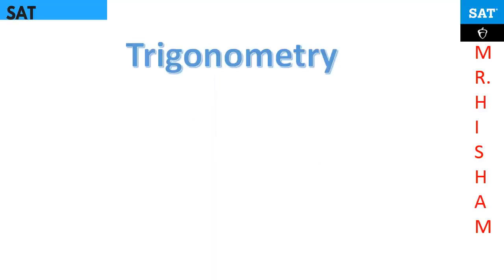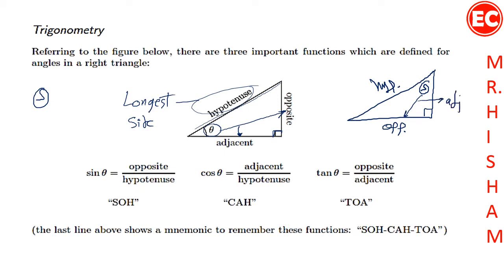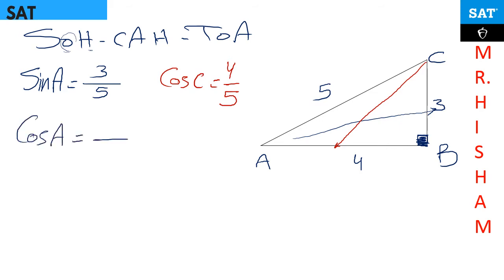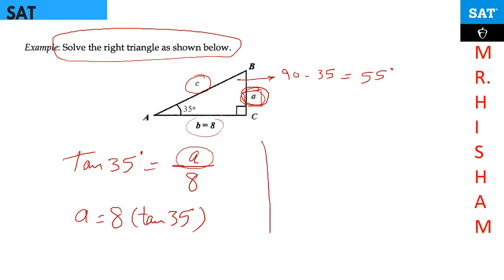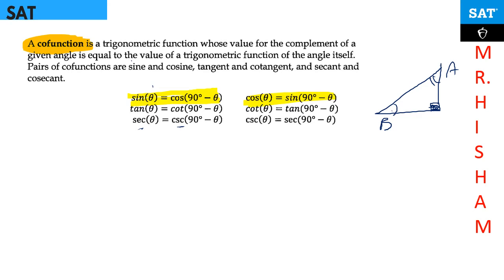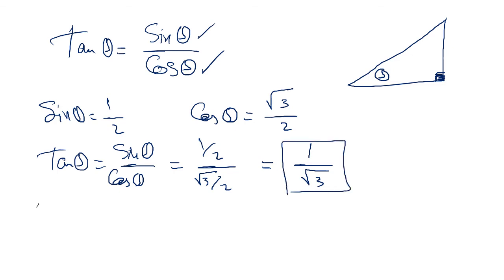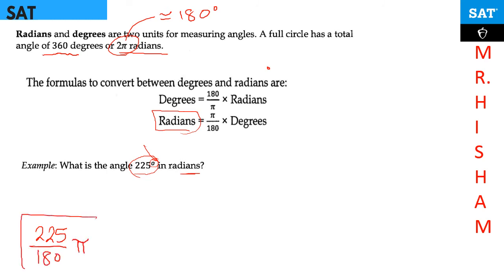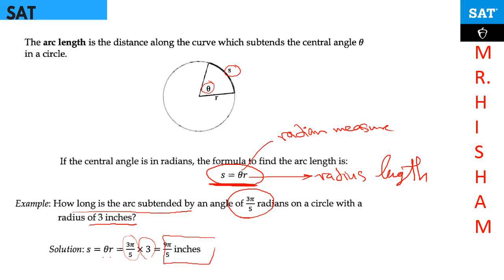Trigonometry Basics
Educademygroup.com